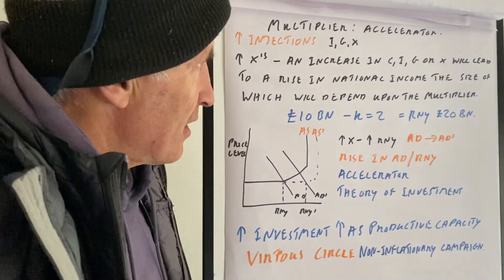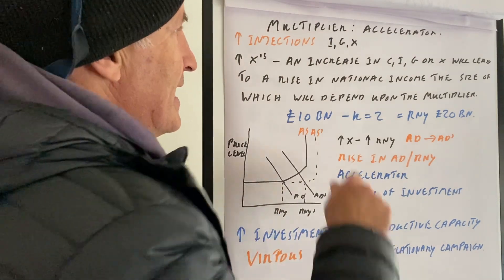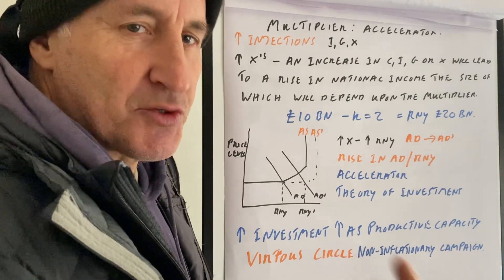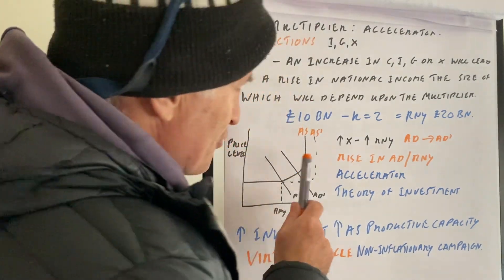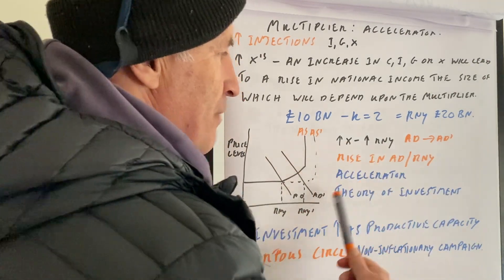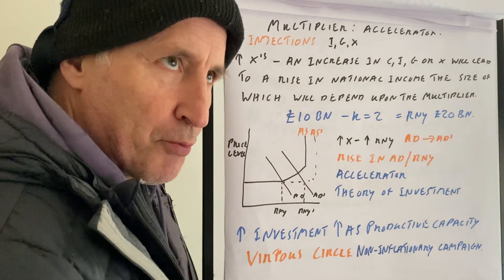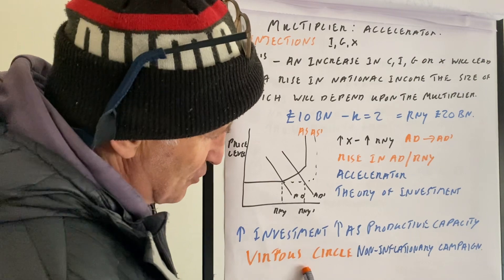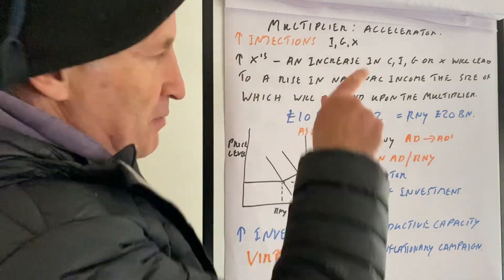1 Multiplier Accelerator 2019